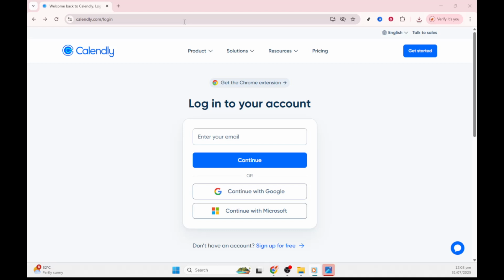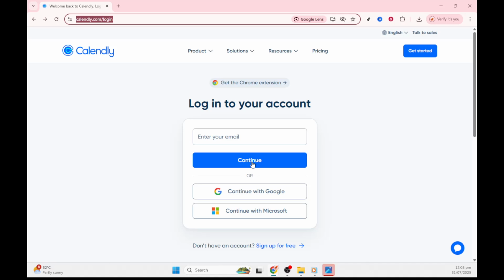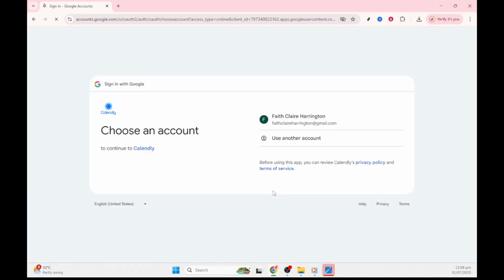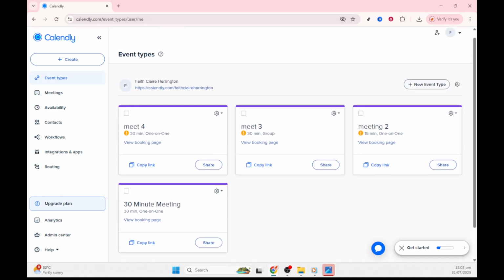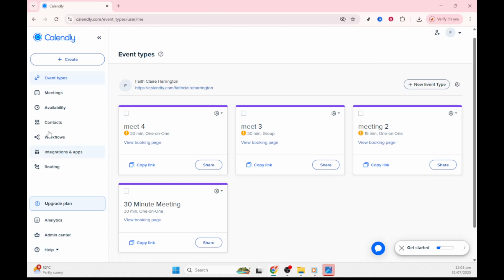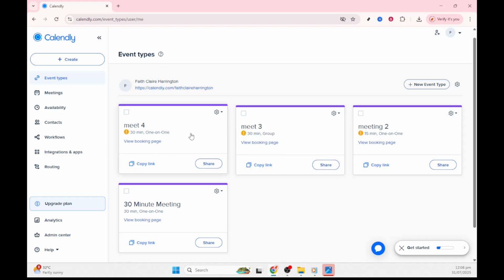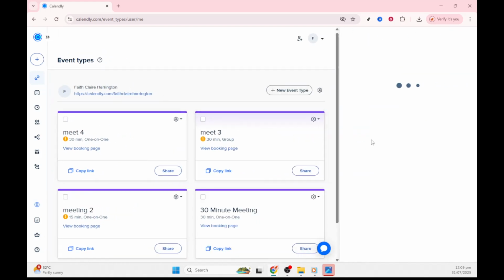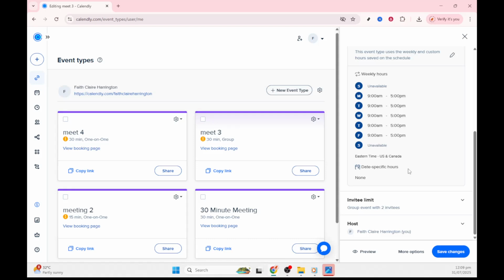How to See Appointments on Calendly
Need to check your scheduled meetings? In this quick and easy tutorial, I’ll show you how to see all your appointments on Calendly, whether you're the host or the invitee. Never miss a meeting again!

👀 What You’ll Learn:
✔️ How to log in and access your Calendly dashboard
✔️ Where to find upcoming and past events
✔️ How to filter by event type or date
✔️ How to view appointment details and guest info

📌 This video is perfect for users who want to stay organized and keep track of all their scheduled calls using Calendly.